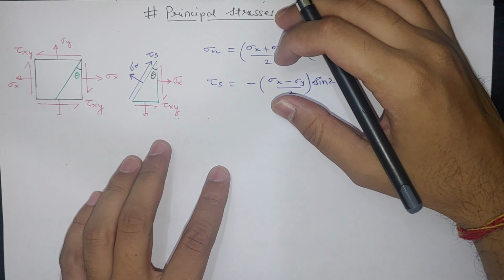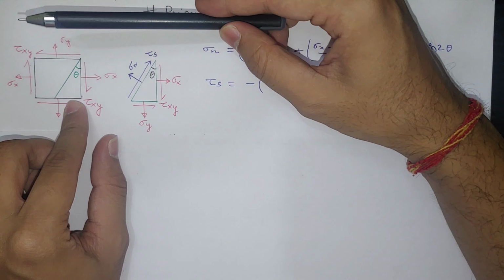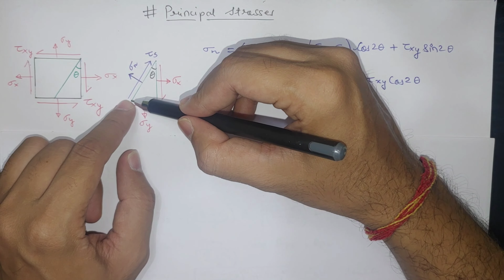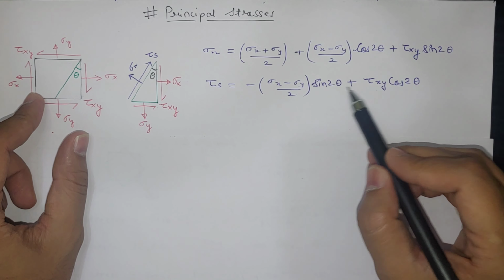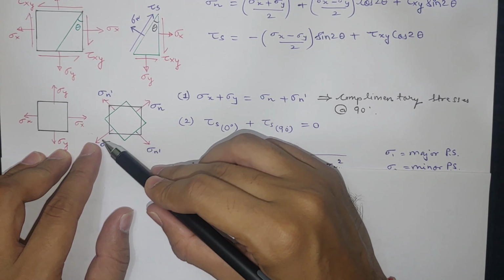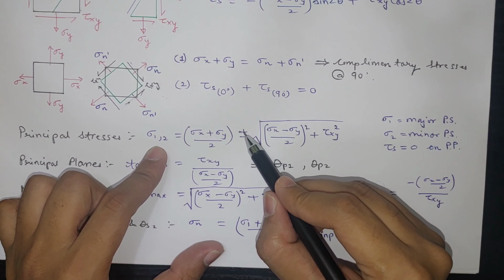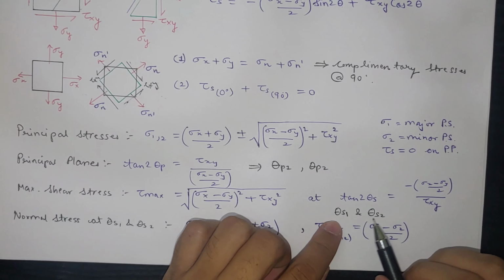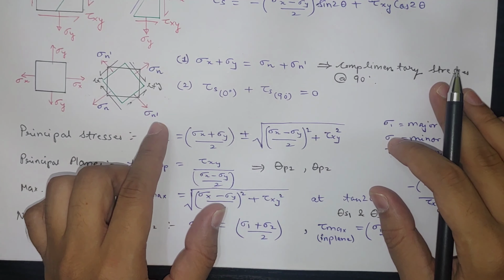L7 - Principal Stresses | Strength of Materials gate gateexam mechanicalengineering GATE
**Principal stresses** are the normal stresses acting on a material at a particular point, where the shear stresses are zero. They represent the maximum and minimum normal stresses that can occur within a material under a given state of loading. Understanding principal stresses is crucial for analyzing the strength and stability of structures and components.

### Key Concepts

1. **Definition**:
   - Principal stresses (\(\sigma_1\) and \(\sigma_2\)) are the eigenvalues of the stress tensor. They represent the maximum and minimum normal stress values that can be experienced at a point.

2. **State of Stress**:
   - In three dimensions, the stress state at a point can be described using the stress tensor:
   \sigma = \begin{pmatrix}
   \sigma_{xx} & \sigma_{xy} & \sigma_{xz} \\
   \sigma_{yx} & \sigma_{yy} & \sigma_{yz} \\
   \sigma_{zx} & \sigma_{zy} & \sigma_{zz}
   \end{pmatrix}
   Here, \(\sigma_{xx}, \sigma_{yy}, \sigma_{zz}\) are normal stresses, and \(\sigma_{xy}, \sigma_{xz}, \sigma_{yz}\) are shear stresses.

3. **Principal Stress Formula**:
   - The principal stresses can be determined by solving the characteristic equation of the stress tensor, which is derived from the determinant of \((\sigma - \lambda I) = 0\), where \(\lambda\) represents the principal stresses.

### 2D Case

For a 2D state of stress (in the \(xy\) plane), the principal stresses can be calculated using:

\sigma_1, \sigma_2 = \frac{\sigma_x + \sigma_y}{2} \pm \sqrt{\left(\frac{\sigma_x - \sigma_y}{2}\right)^2 + \tau_{xy}^2}

Where:
- \(\sigma_x\) and \(\sigma_y\) are the normal stresses.
- \(\tau_{xy}\) is the shear stress acting on the planes.

### Mohr's Circle

- **Mohr's Circle** is a graphical representation that helps visualize the relationship between normal and shear stresses. It provides an intuitive way to find principal stresses and the maximum shear stress.

### Importance of Principal Stresses

1. **Failure Theories**: Principal stresses are used in various failure theories (e.g., maximum normal stress theory, maximum shear stress theory) to predict material failure.

2. **Design Considerations**: Understanding principal stresses helps engineers design structures and components to avoid failure under applied loads.

3. **Material Selection**: Engineers can select materials based on their strength properties in relation to the principal stress states expected in service.

### Example Calculation

Suppose a material experiences the following stresses:
- \(\sigma_x = 50 \, \text{MPa}\)
- \(\sigma_y = 30 \, \text{MPa}\)
- \(\tau_{xy} = 10 \, \text{MPa}\)

Using the principal stress formula:

1. Calculate:
   \sigma_1, \sigma_2 = \frac{50 + 30}{2} \pm \sqrt{\left(\frac{50 - 30}{2}\right)^2 + 10^2}

2. Simplify:
   \sigma_1, \sigma_2 = 40 \pm \sqrt{(10)^2 + (10)^2} = 40 \pm \sqrt{200} \approx 40 \pm 14.14

3. Results:
   - \(\sigma_1 \approx 54.14 \, \text{MPa}\)
   - \(\sigma_2 \approx 25.86 \, \text{MPa}\)

### Conclusion

Principal stresses are fundamental in understanding material behavior under complex loading conditions. They play a vital role in design, failure analysis, and material selection, ensuring the safety and reliability of structural components.